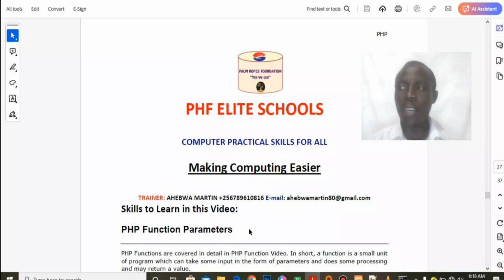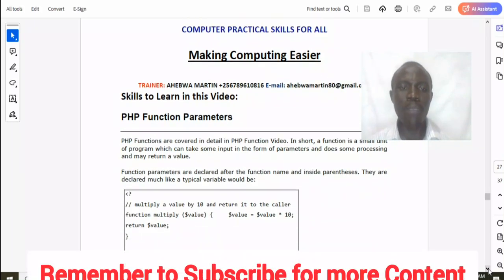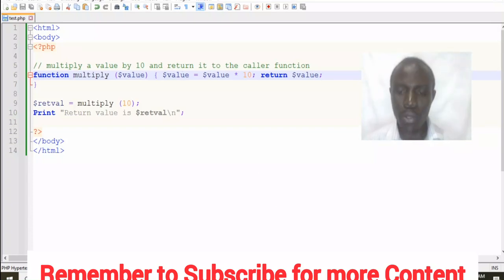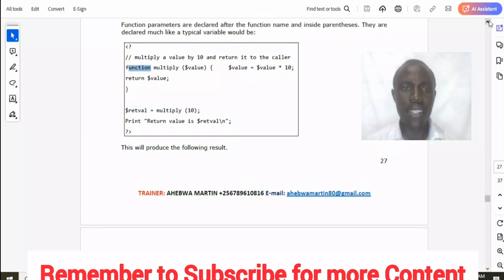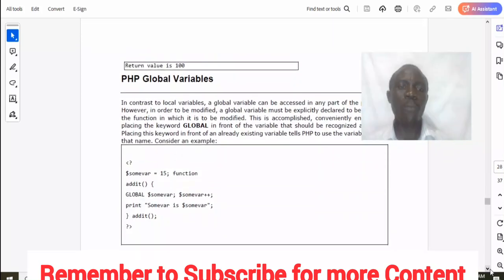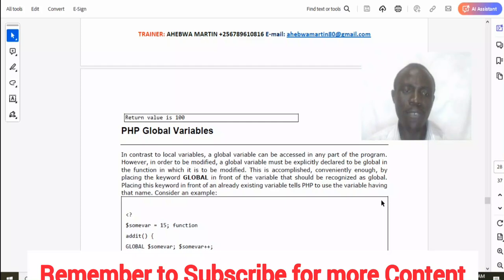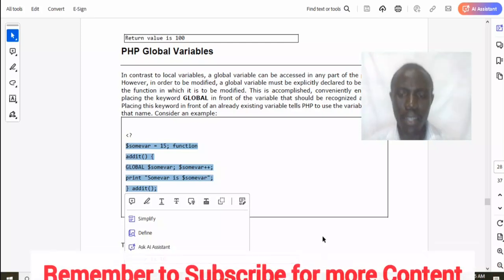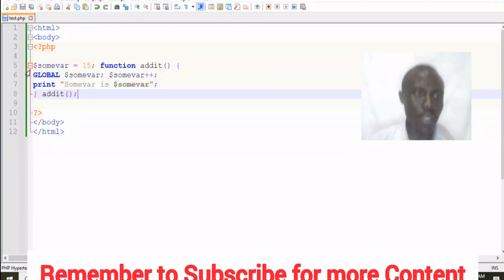Php Function Parameters l Lesson 13